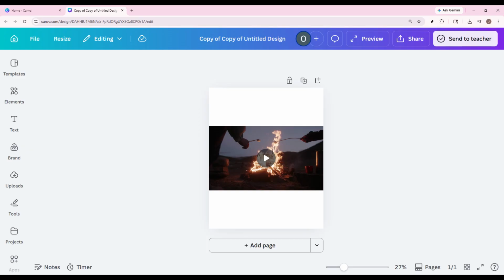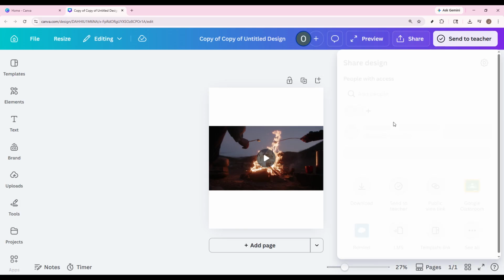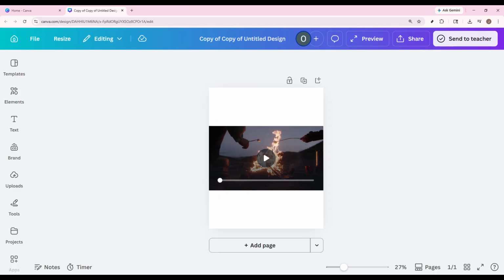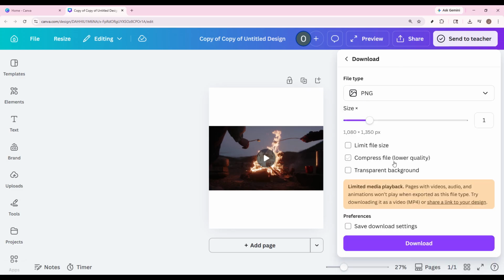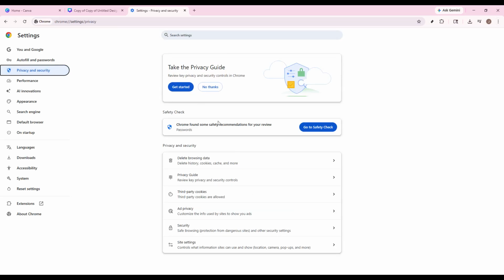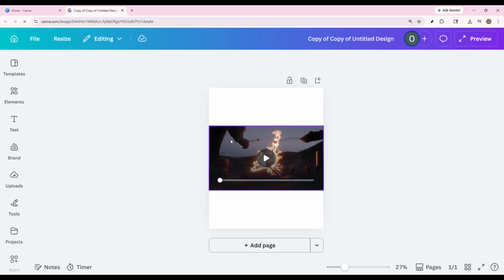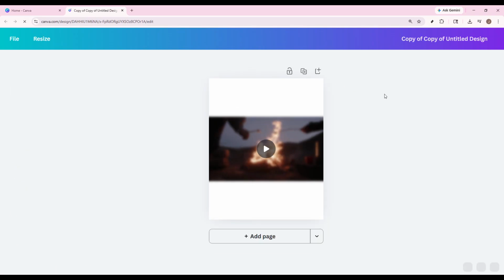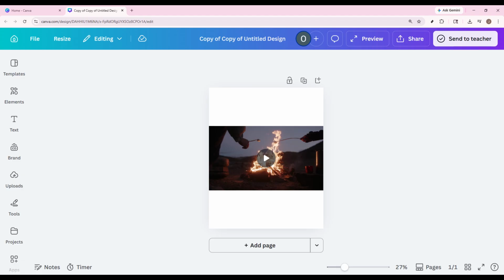Fix Canva Error Downloading (Easy Step-By-Step Guide)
Learn how to fix the Canva error downloading issue with simple troubleshooting steps. This guide covers refreshing Canva, checking internet speed, changing the file type, clearing browser cache, and disabling extensions.

🕚Timestamps:
0:00 Intro
0:20 Refresh Canva
0:36 Check Internet Speed
0:58 Change File Type In Canva
1:27 Clear Browser Cache
1:57 Disable Browser Extensions
2:26 Final Tips

✍️What You'll Learn In This Video:
• How To Fix Canva Download Errors Quickly
• How To Refresh Canva To Resolve Temporary Issues
• How To Check Internet Speed Before Downloading
• How To Change Canva Export File Types
• How To Clear Browser Cache For Canva
• How To Disable Extensions That Block Downloads
• How To Troubleshoot Canva Export Problems

💡Pro Tips:
• Use PNG or JPG when PDF downloads fail.
• Clear cached images and files if Canva keeps loading old data.
• Disable ad blockers before exporting designs.
• Try a different browser if the issue continues.
• Make sure your internet connection is stable before downloading.